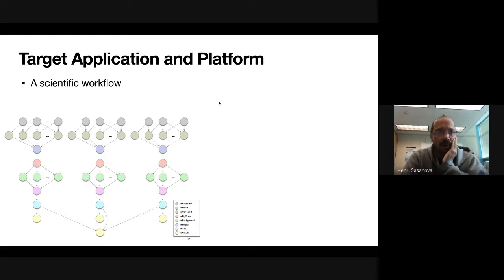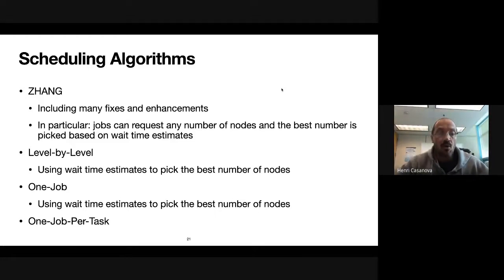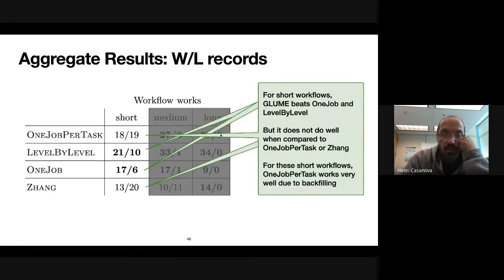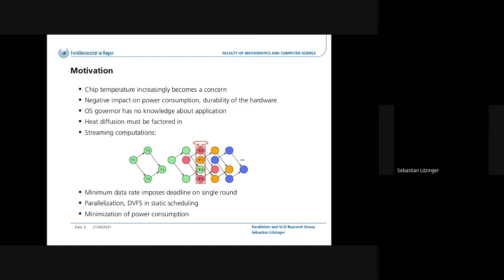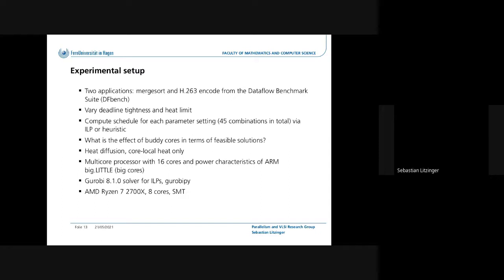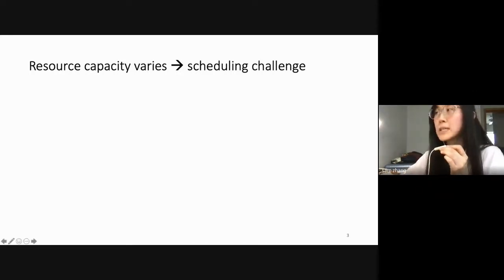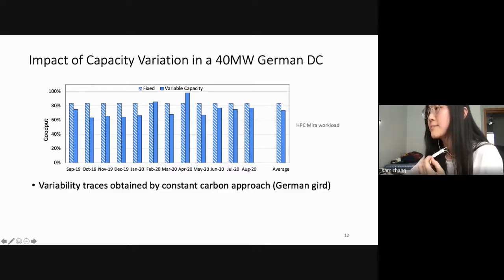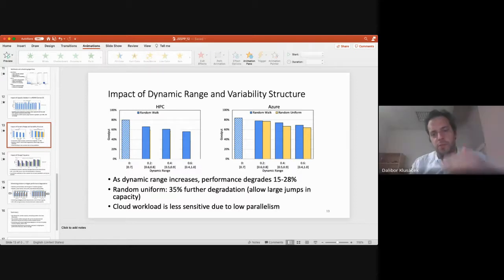Session 4 (three papers)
1) "GLUME: A Strategy for Reducing Workflow Execution Times on Batch-Scheduled Platforms." Authors: Evan Hataishi, Pierre-Francois Dutot, Rafael Ferreira da Silva and Henri Casanova
2) "Temperature-Aware Energy-Optimal Scheduling of Moldable Streaming Tasks onto 2D-Mesh-Based Many-Core CPUs with DVFS." Authors: Christoph Kessler, Jörg Keller and Sebastian Litzinger
3) "Scheduling Challenges for Variable Capacity Resources." Authors: Chaojie Zhang and Andrew Chien